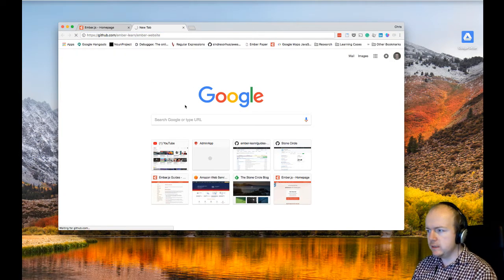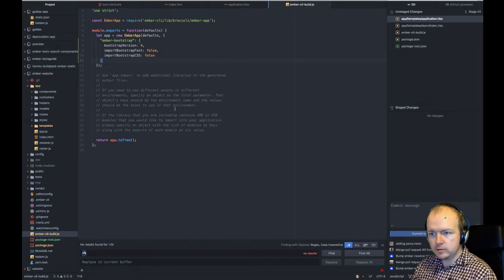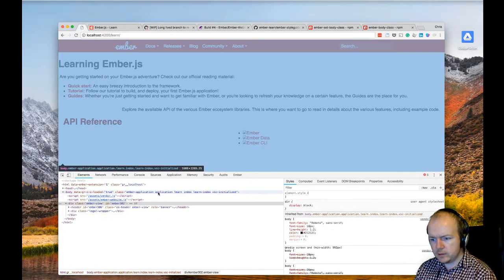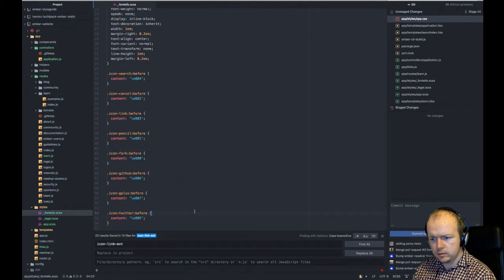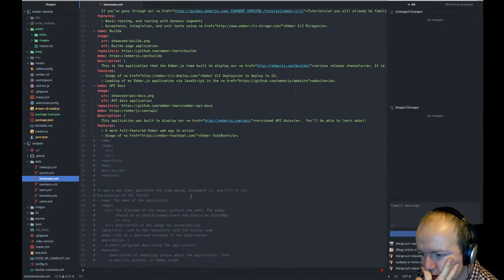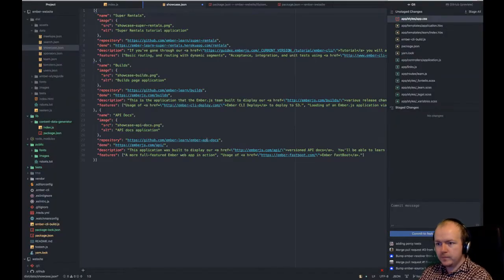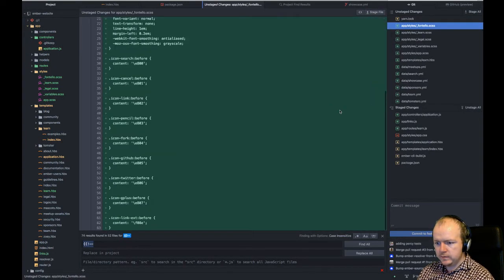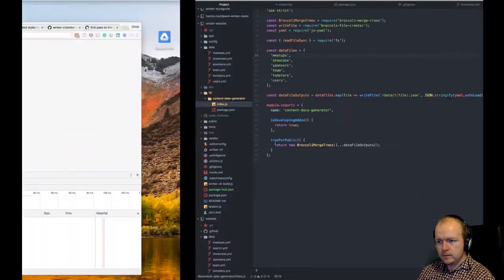Open Source Live - Chris Manson starts works on one of the pages of the new website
Now that we have Percy setup Chris can use the Percy diff as his to-do list and gets started with the Learn

Chris also builds a tiny Broccoli based in-repo addon to convert the data YAML files into json that can be consumed by the app.

Join us on the Ember Community Slack if you want to help out